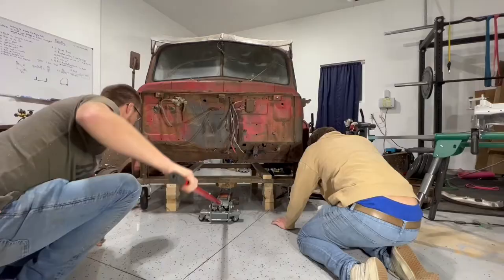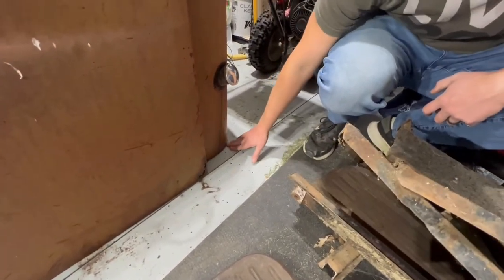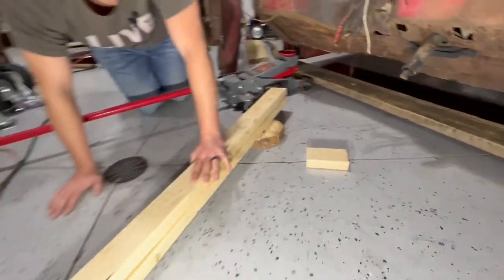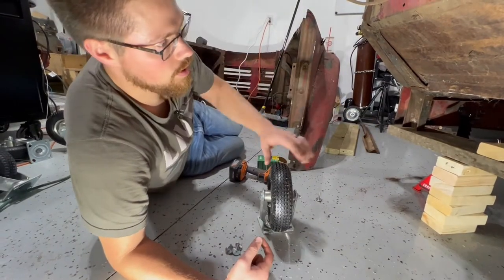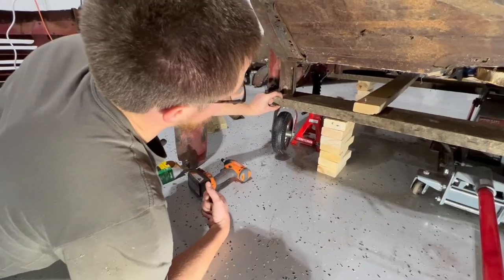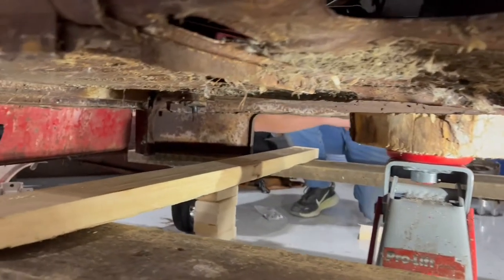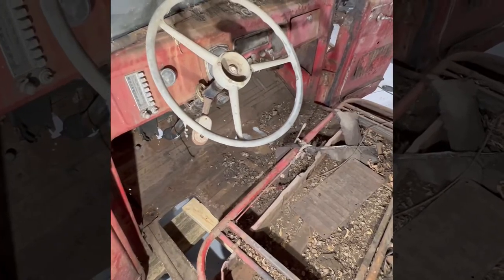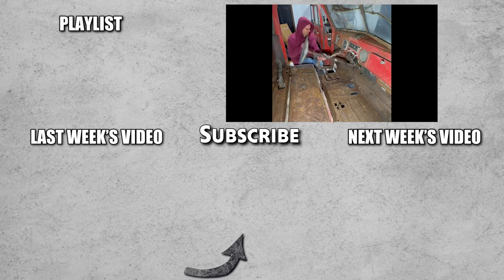Building A Simple Cab Dolly | The Dodgeball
In this episode, we a simple dolly for Jake's 1948 Dodge grain truck cab.  This will help us move it around the garage and allow us to work on fixing the floor.

Buying something from amazon? Thank you for supporting our channel!

Dolly Wheels